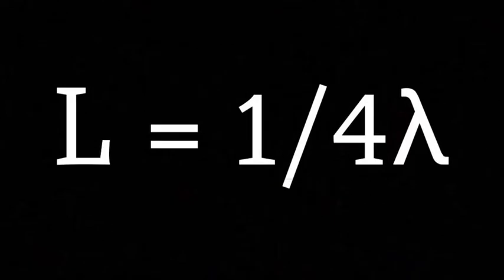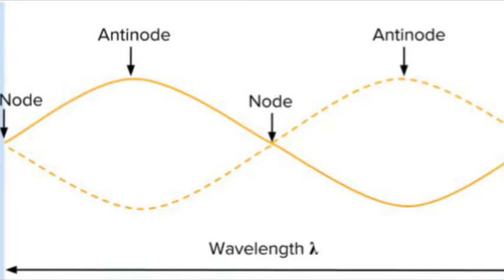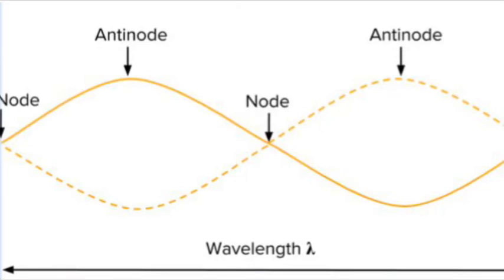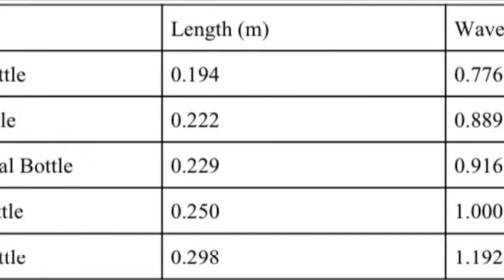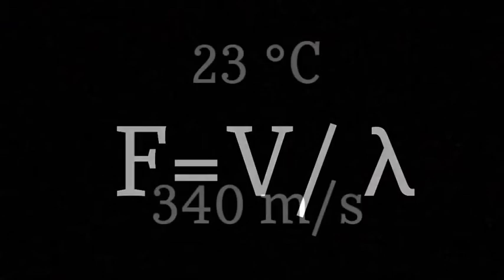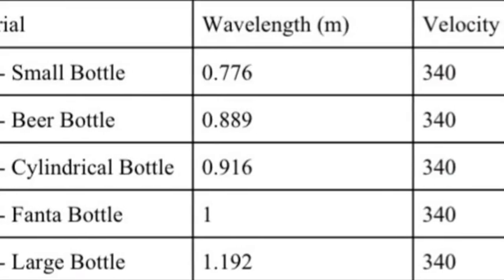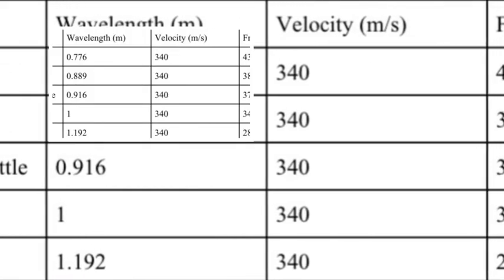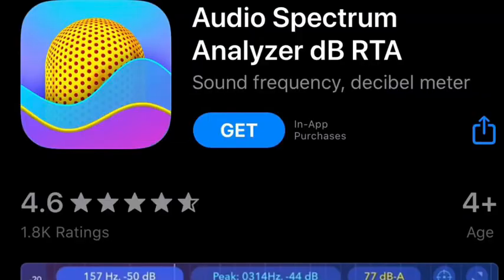Standing Sound Waves: Tube Resonance PHY 112